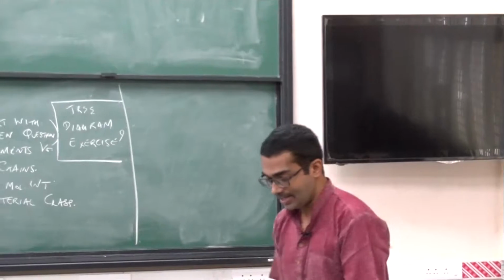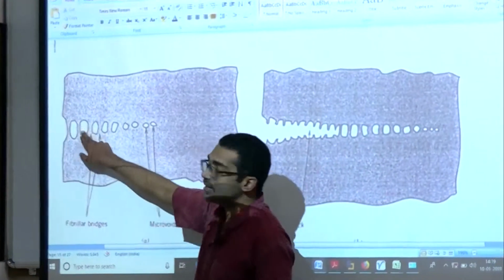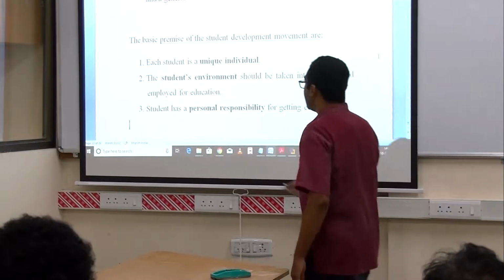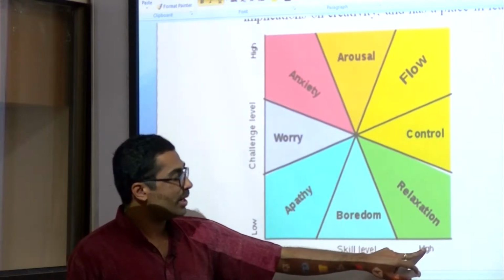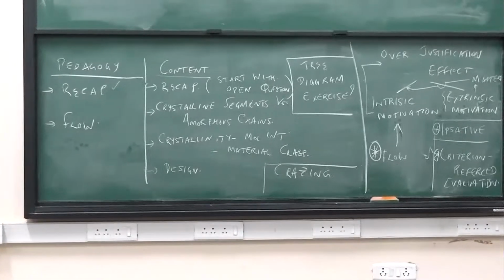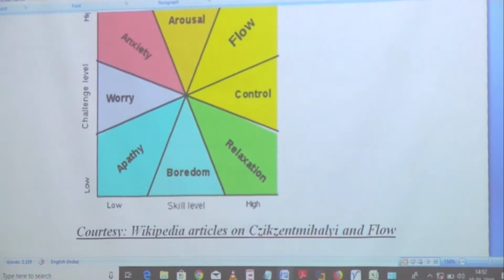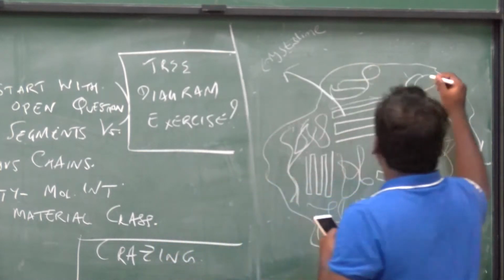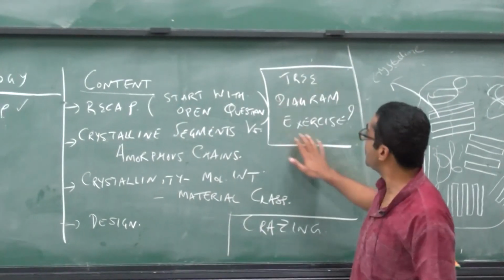Lecture 23 : Flow, & (Polymer structure and a candle problem!)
Course Instructor : Prof. TIJU THOMAS, IIT MADRAS

About the course:

This lecture is part of the course titled "Cornerstone Ideas in Metallurgical Engineering and Materials Sciences" offered by the Teaching Learning Center at Indian Institute of Technology Madras.

The unique features of this course are:

(a) this is a course that combines pedagogy and content, in a manner that is relevant for a first level course on materials engineering / science.

(b) because the course contains discussions on pedagogy, and contains demonstration of use of pedagogical techniques in class room instruction; this is likely beneficial for teachers of materials science and engineering & allied areas.